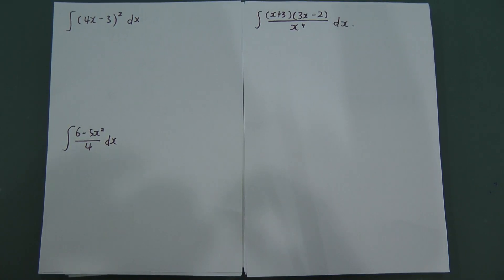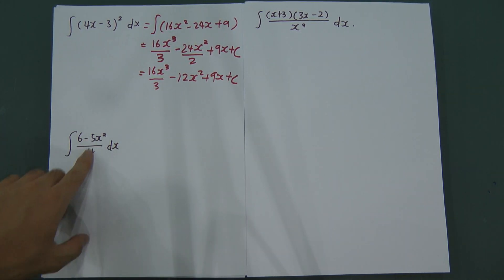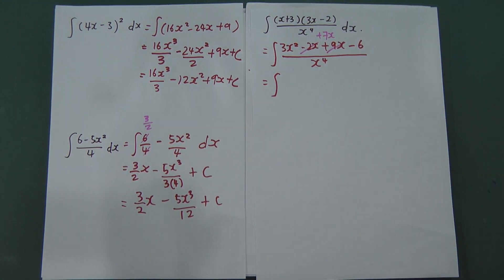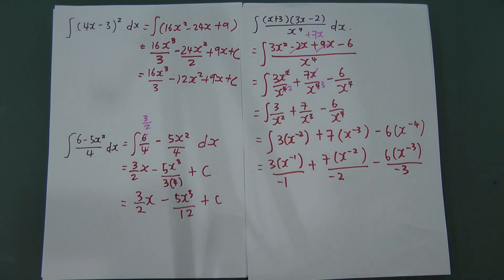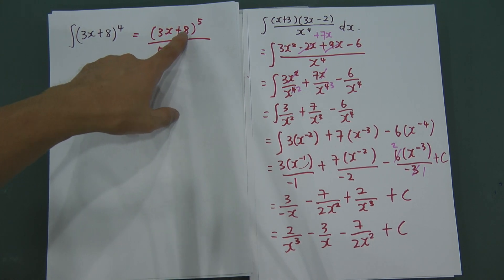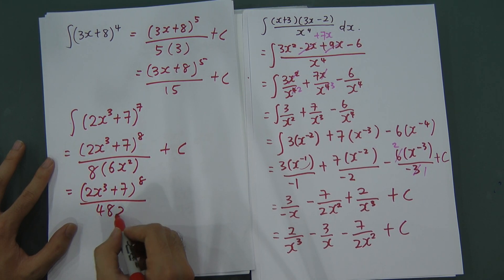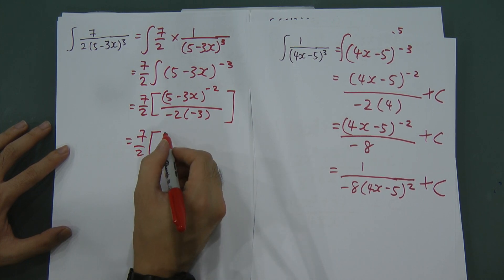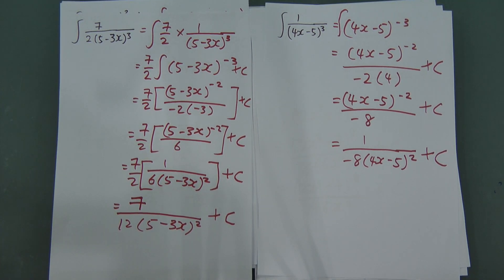Basic Integration for SPM Add Maths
This video will teach you basic skill of integration which is very important to build up your foundation of this chapter. Moreover, this chapter will come out in SPM Add Maths Paper 1 and paper 2. Therefore, make sure your competent about the basic skill before you learn deeper of this chapter. Anyways, If you would like to have more interaction with me, or ask me more question, or suggest some chapter u want to learn, please add the facebook page at "y=mx+c"